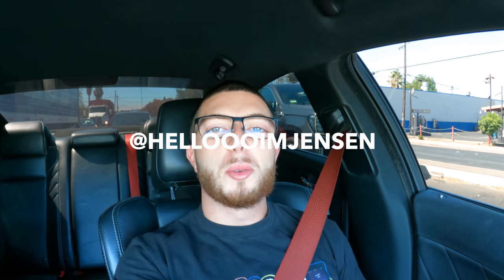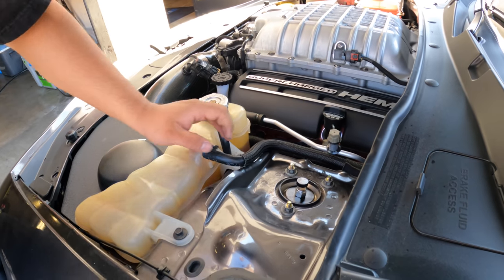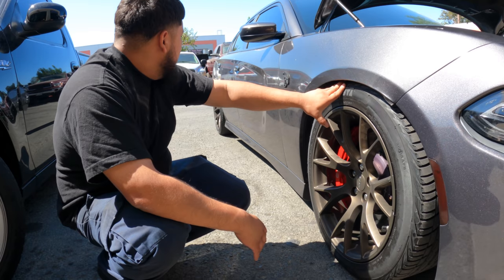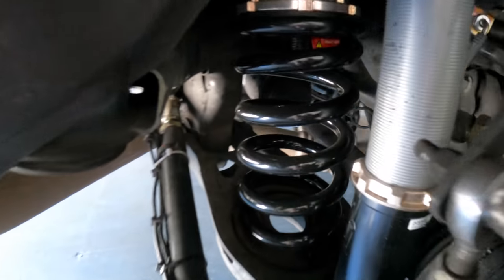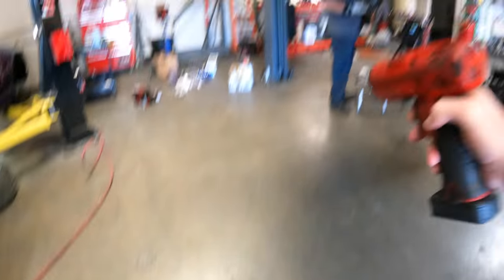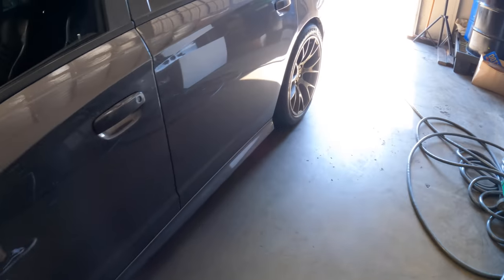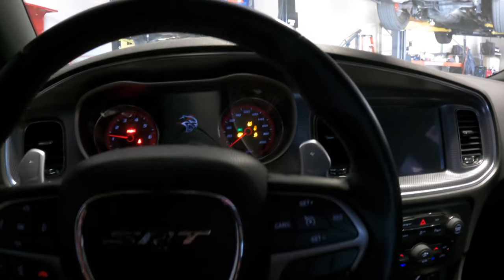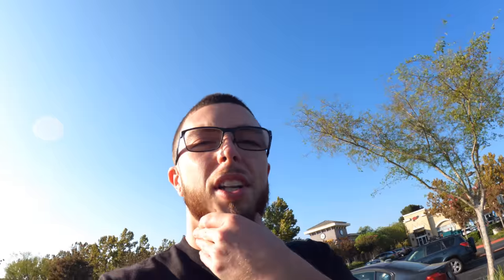HE HIT MY HELLCAT WITH A HAMMER!!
$JENSENBANDZ